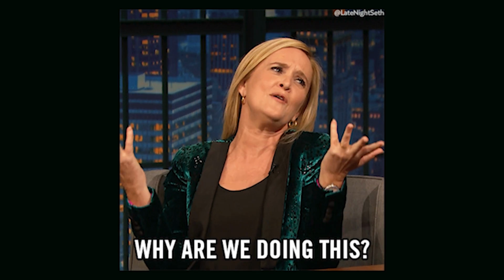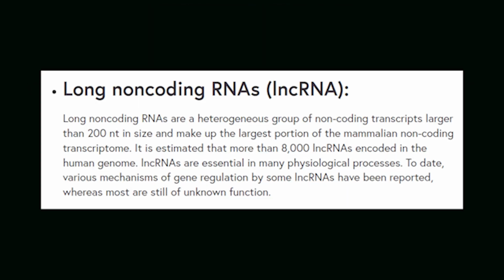RNA seq in 100 Seconds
RNA-Seq is a high-throughput sequencing technique used to analyze the quantity and sequences of RNA in a sample, providing insights into gene expression, splicing, and transcriptomics.